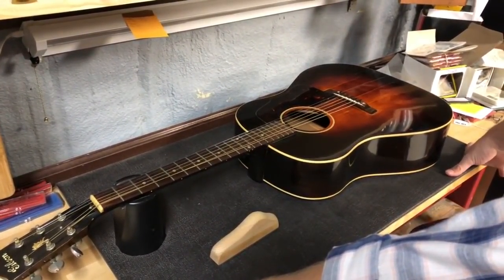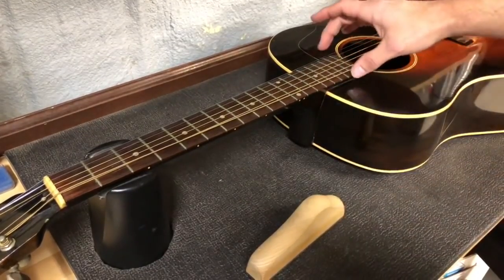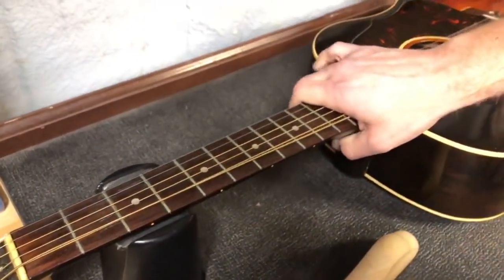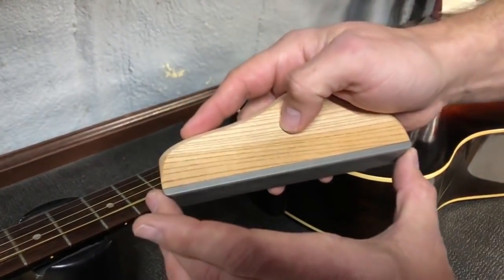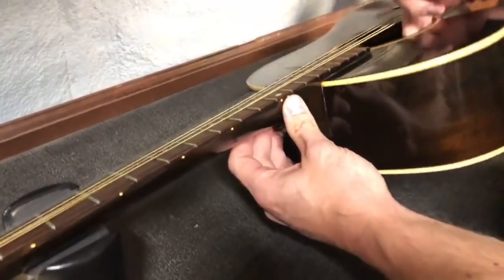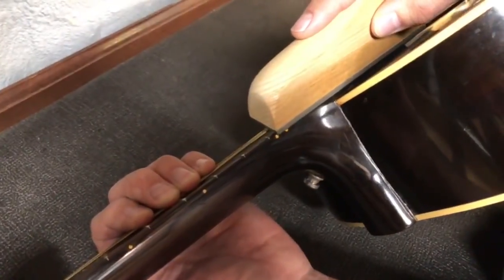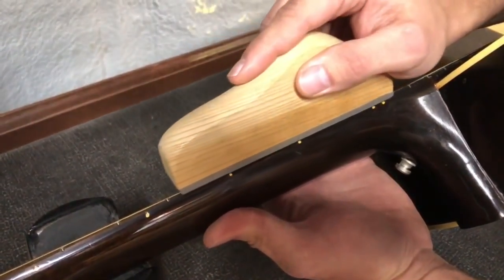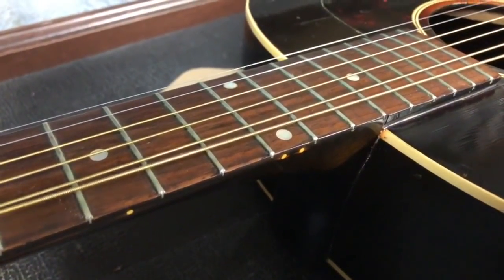Tech Tip–How to Fix Sharp Fret Edges